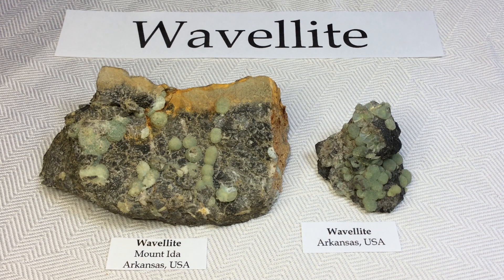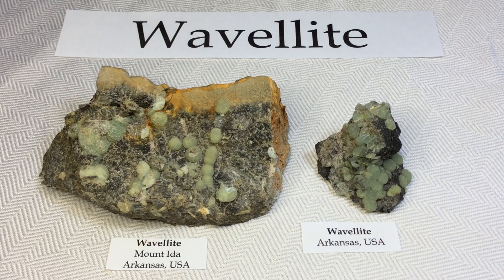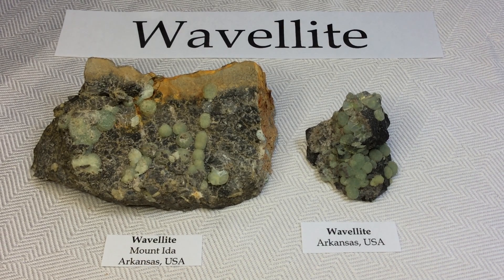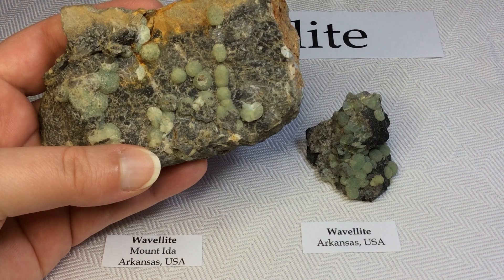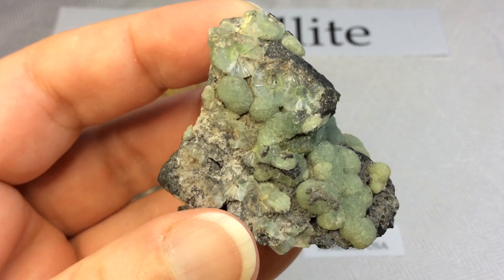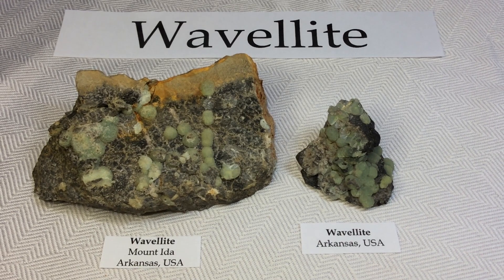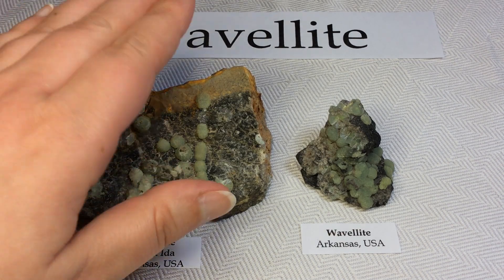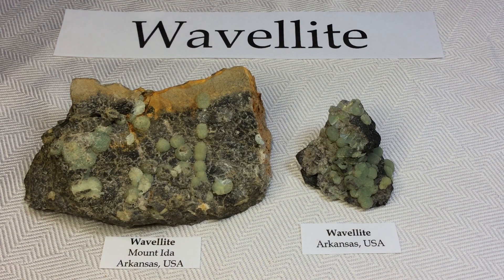Crystal & Mineral Education: WAVELLITE 🌊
My Collection: WAVELLITE 🌊

Some of my newest acquisitions and one of my very favourite Minerals - Wavellite! The radial and spherical structure is so enchanting, I absolutely love it! Oddly, unlike most mineral specimens, this fascinating Aluminum Phosphate Mineral is best appreciated when the radial crystal aggregates are fractured! Bizarre, right?! Check them out up close in my video. 💚

This is NOT a selling video. This is for rock appreciation and learning. VOLUME UP for info on Wavellite! ⚒